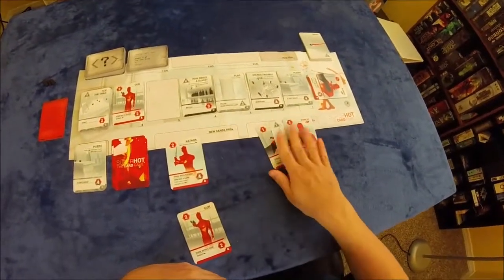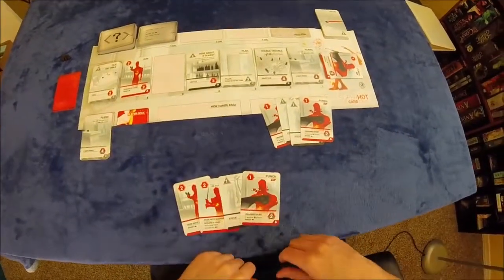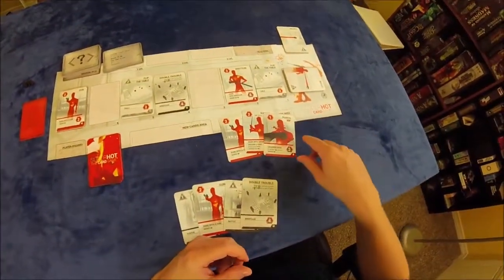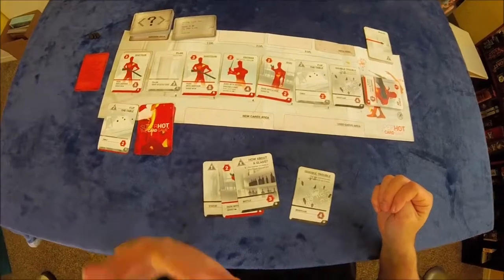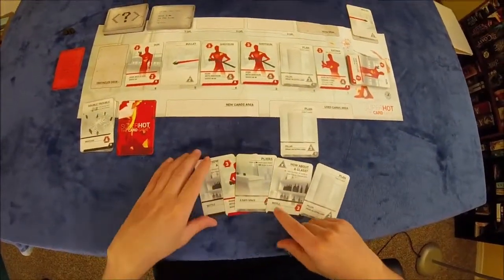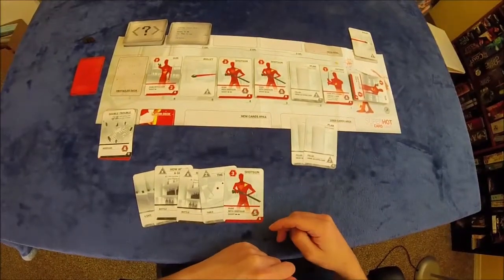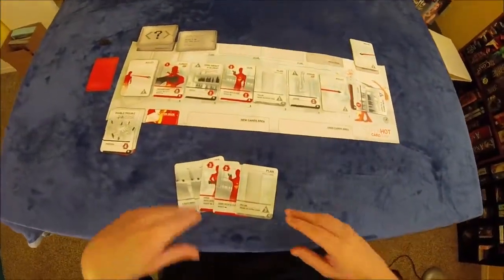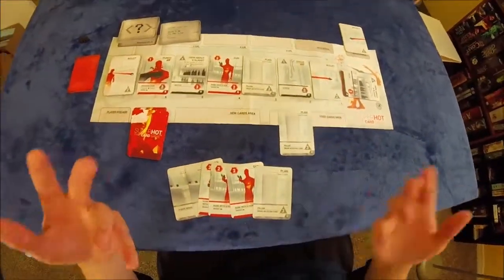Superhot Level 1